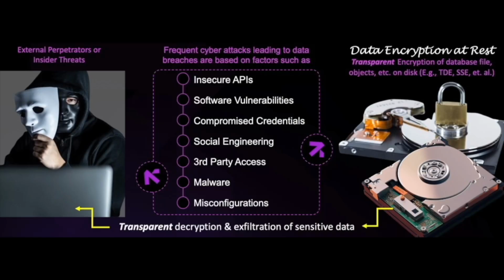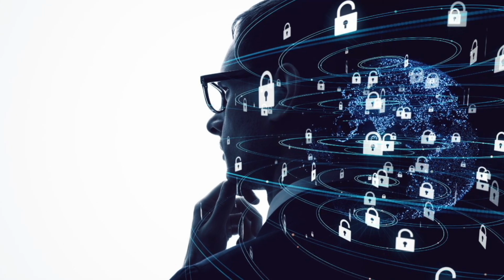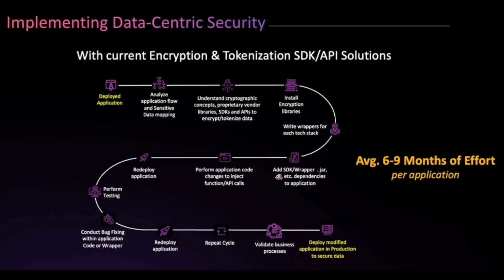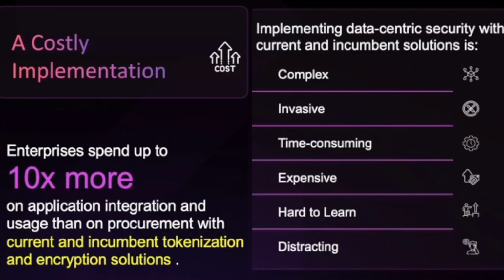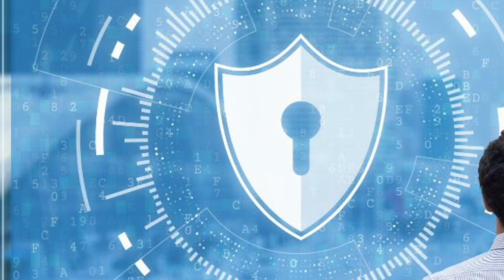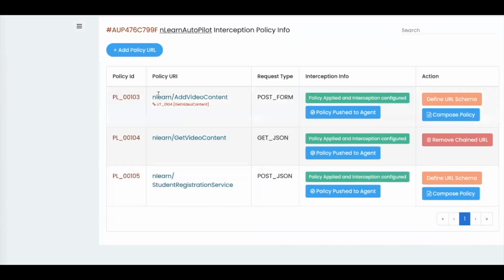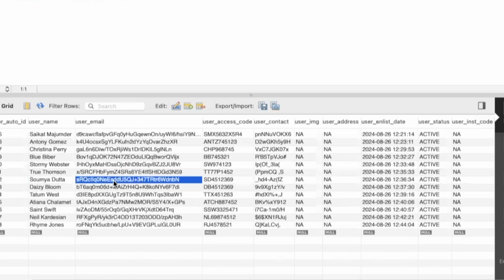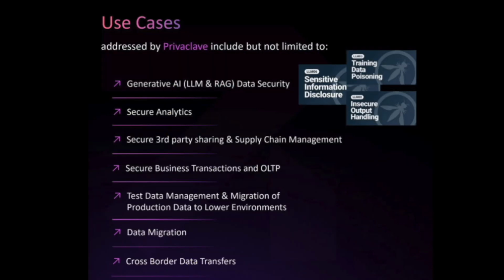Introducing Privaclave - An Innovative & Differentiated Real-time Data-centric Security Solution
Continuous Data Discovery & Classification | Persistent Data Protection

Privacy Enhancing Software Enclave - Only solution in the industry that non-invasively combines automatic data interception, classification and protection into a single integrated function to elevate the data security posture of enterprises, at a fraction cost.